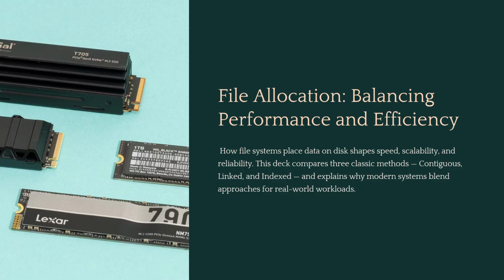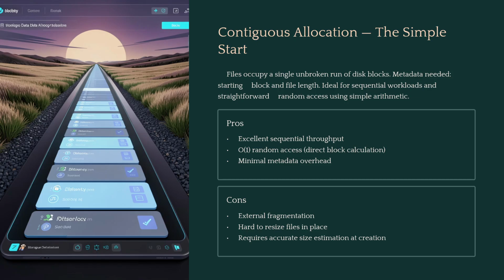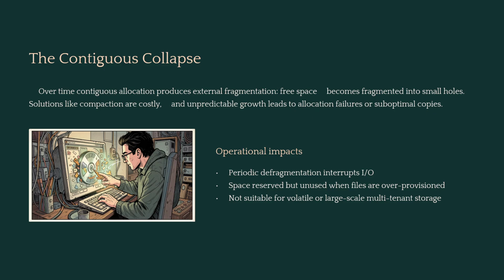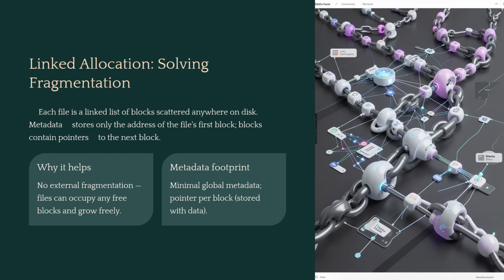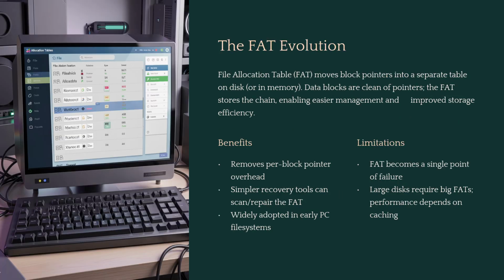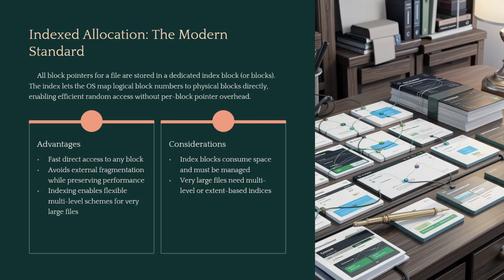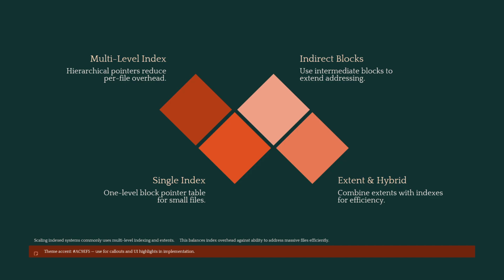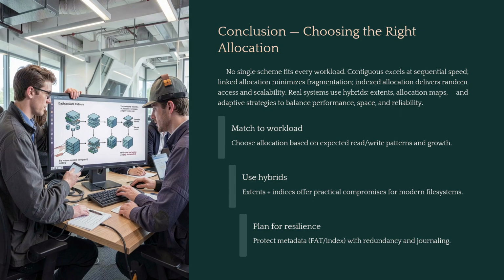File Allocation And Its Method.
File allocation determines how an operating system stores files on secondary storage. It directly affects speed, storage utilization, scalability, and reliability.